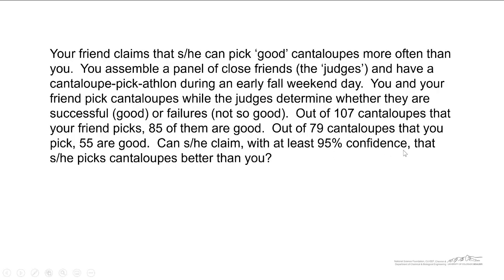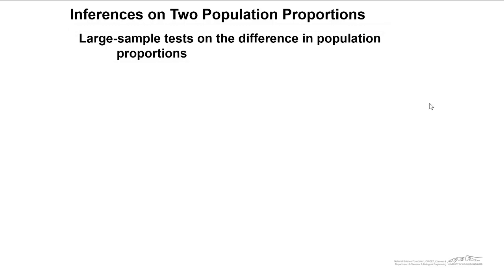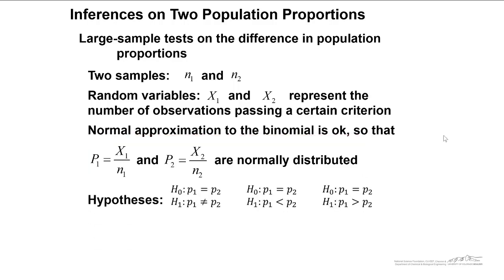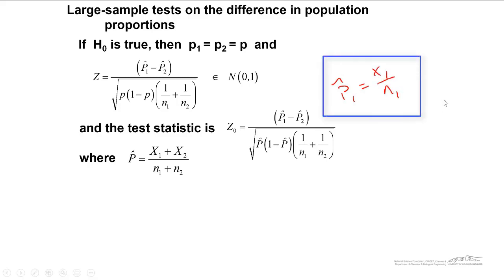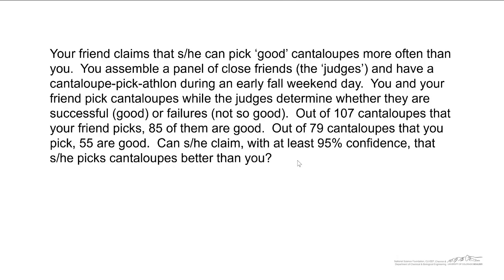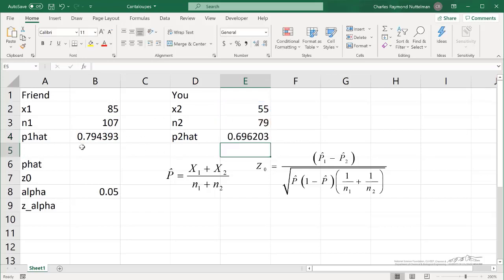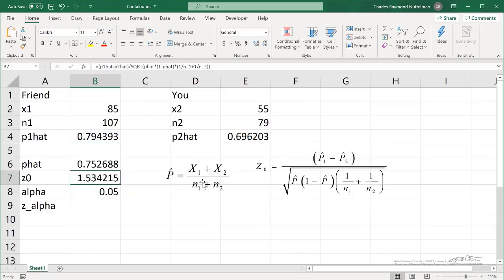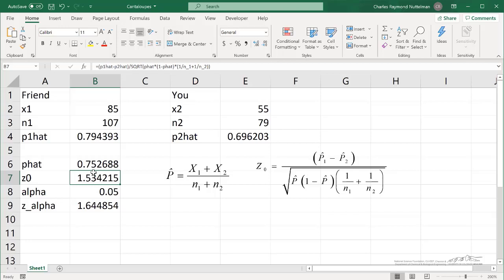Comparison of Proportions